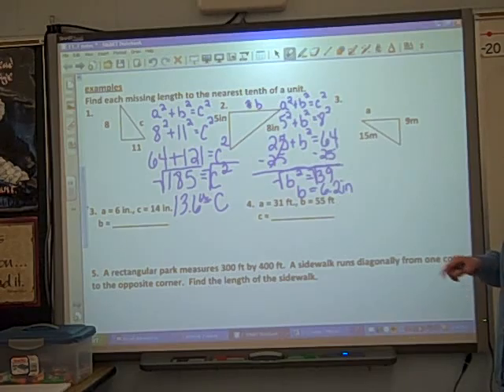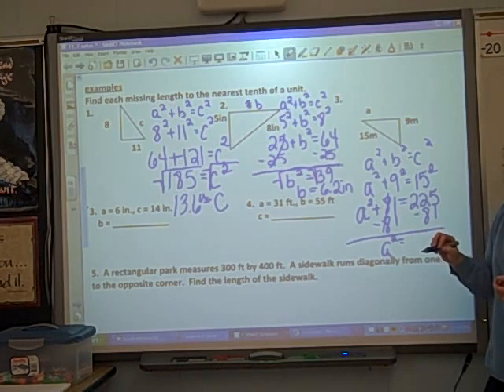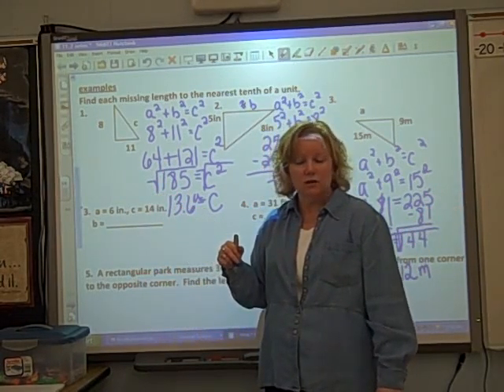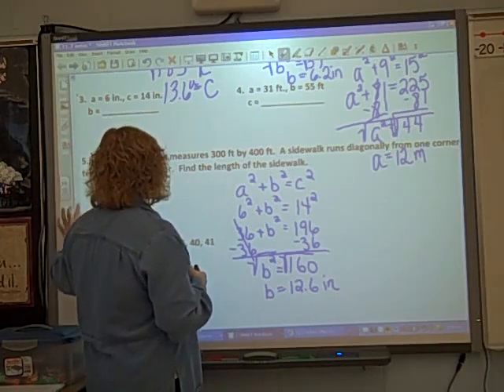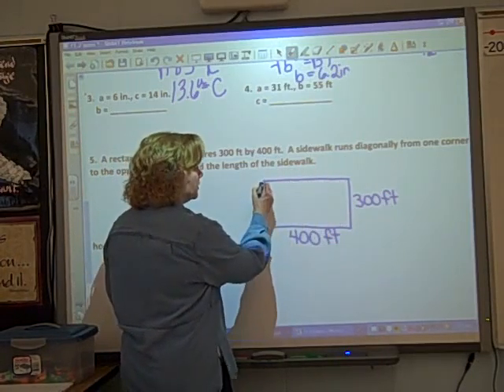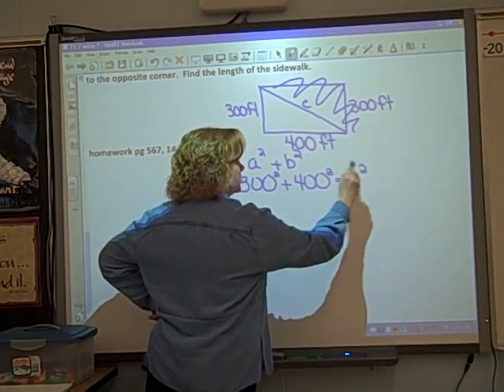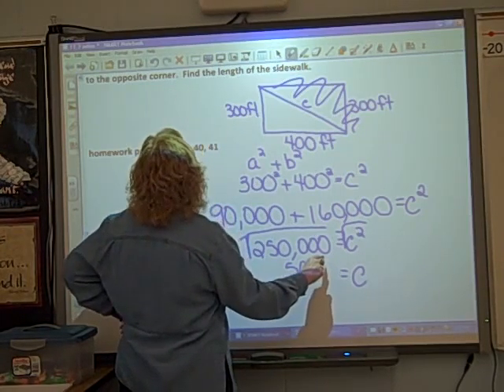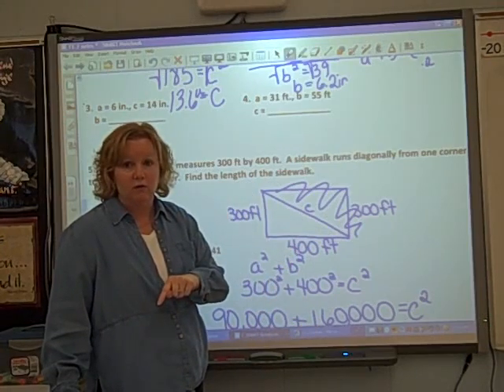11.2_Part_2.mov